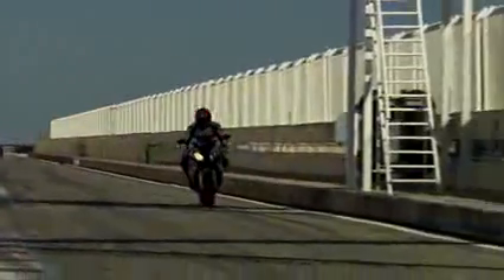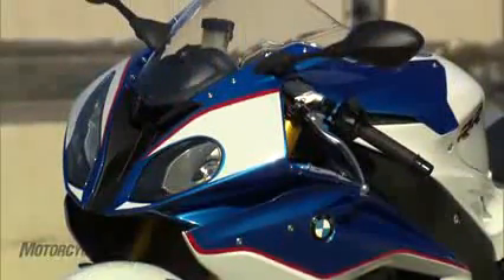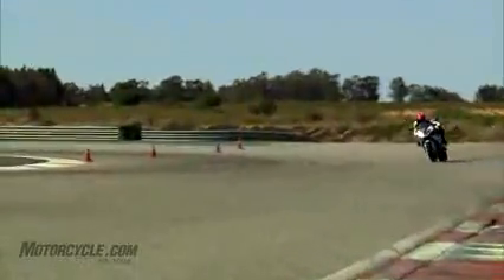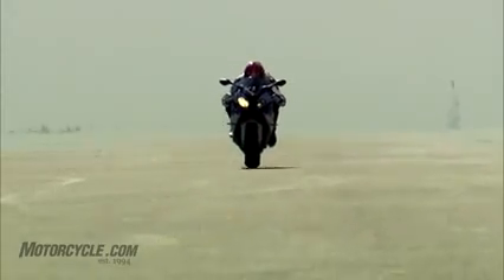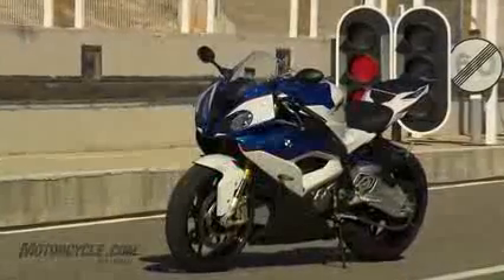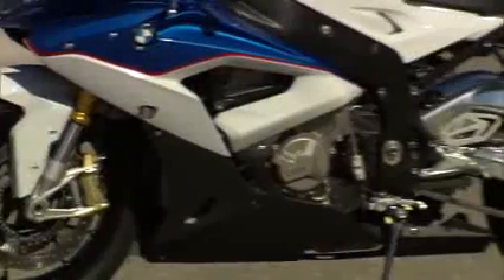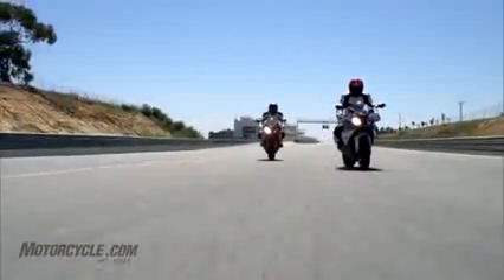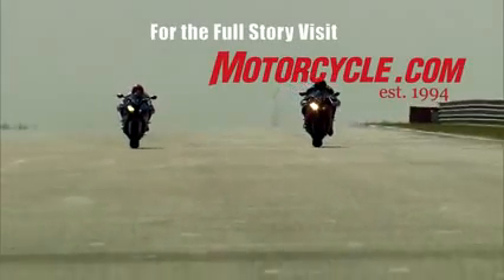2015 BMW S1000RR Preview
2015 BMW S1000RR Preview